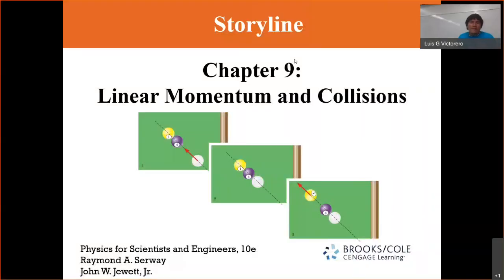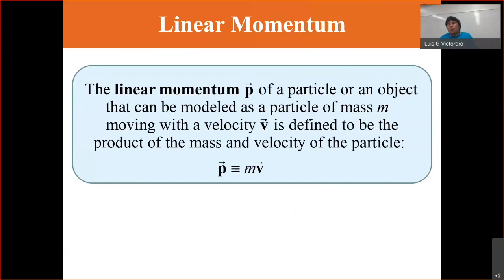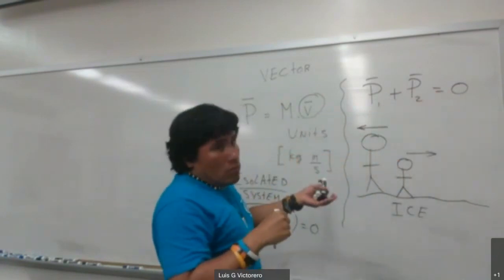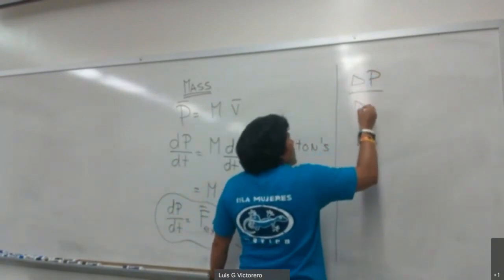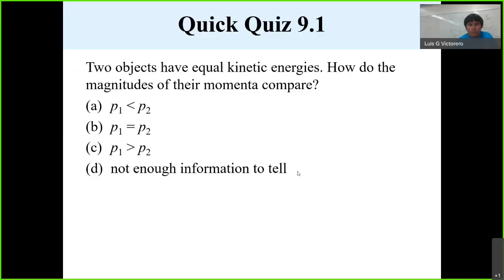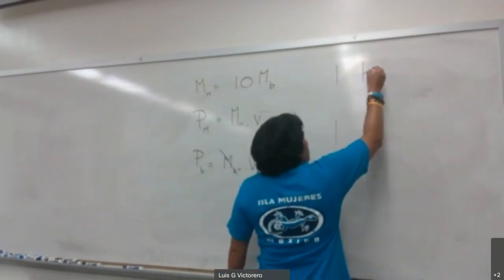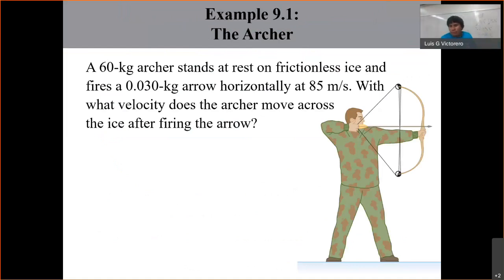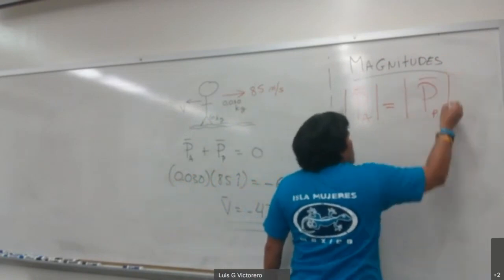Physics - Introduction to momentum and impulse